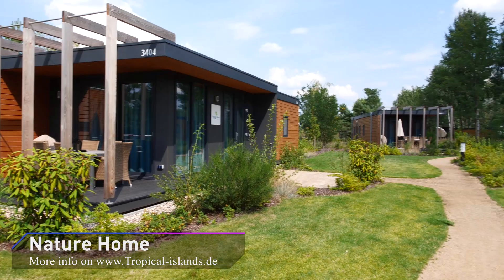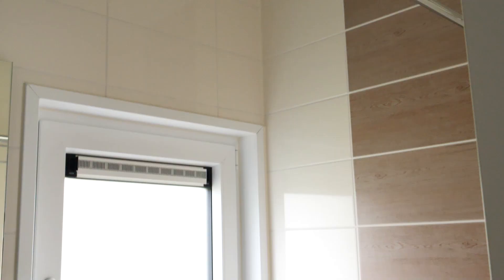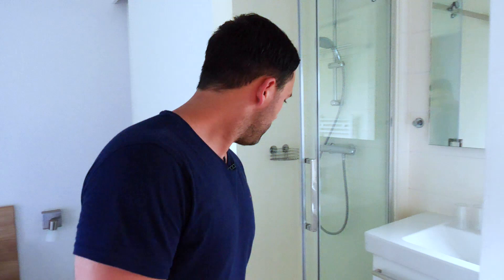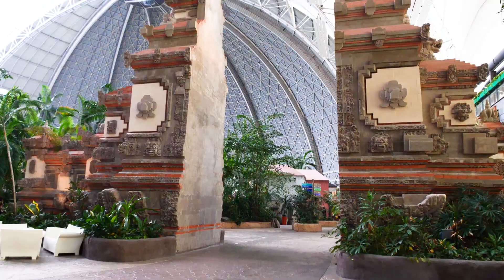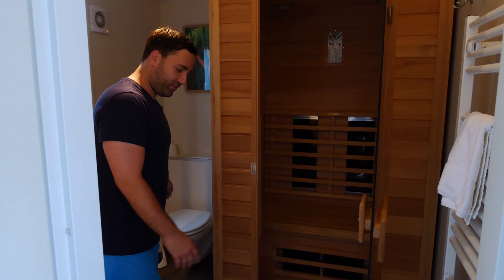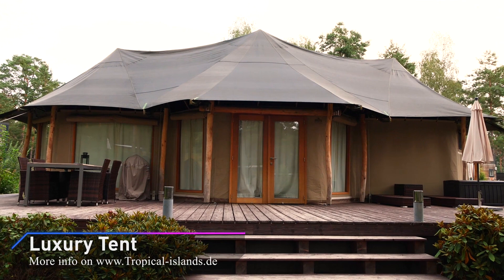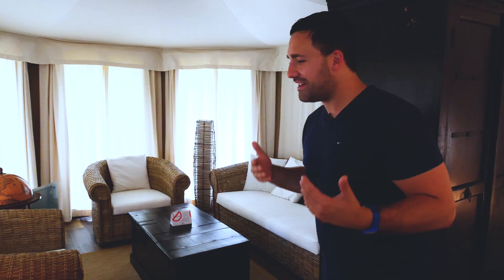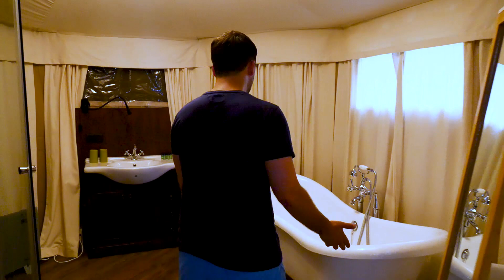Housing at the HomeStory Cup XX | TaKeTV